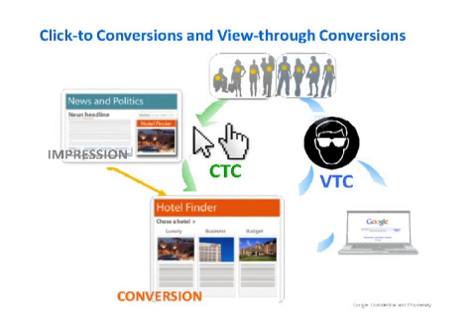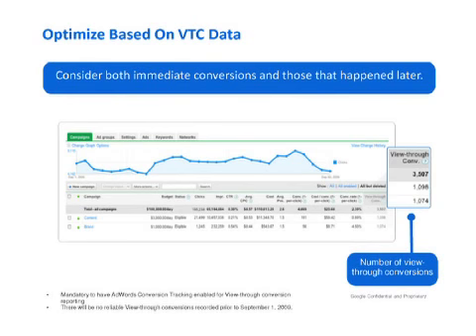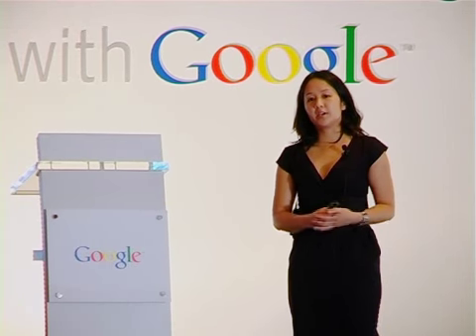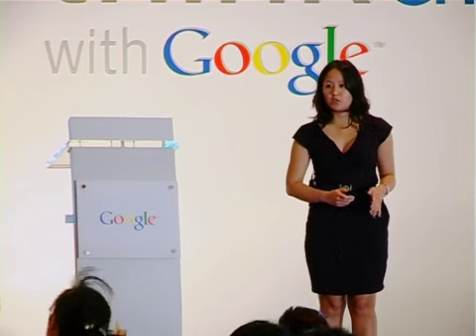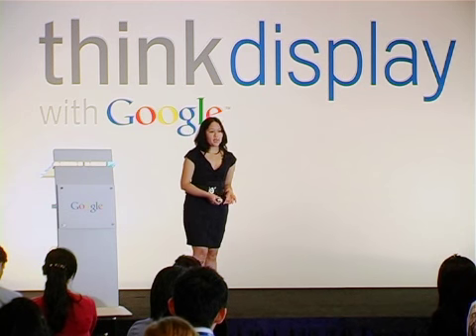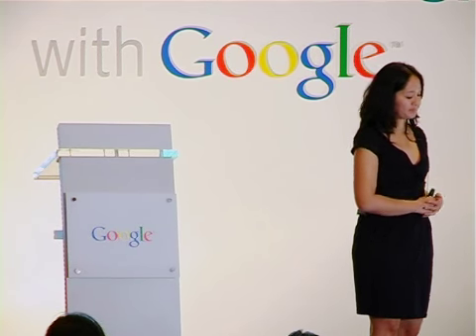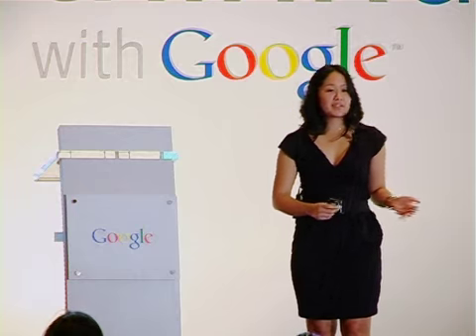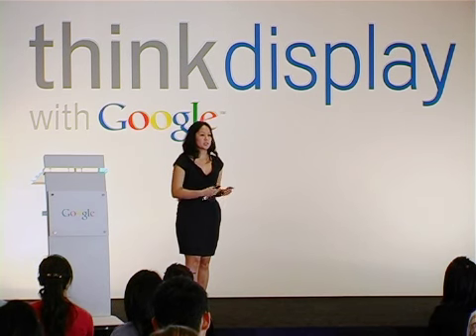Think Display with Google: Enhancing Your Conversions: View Through Reporting & Conversion Optimizer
by Marita Yogore, Senior Account Manager, Google Southeast Asia